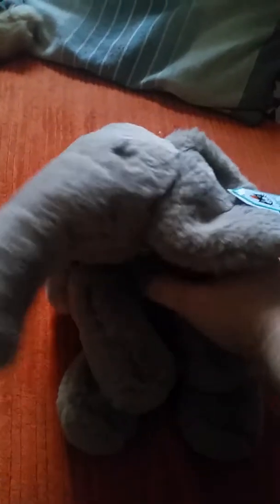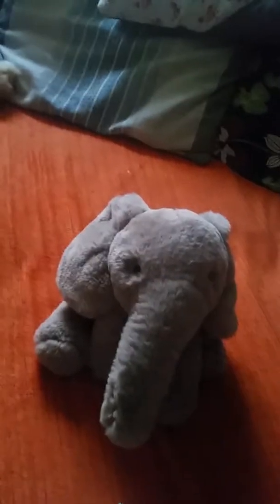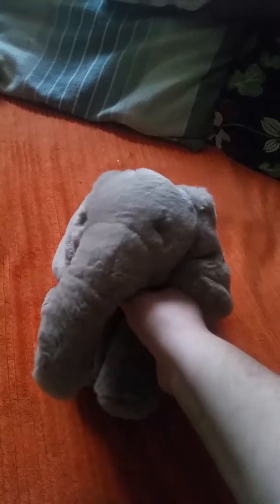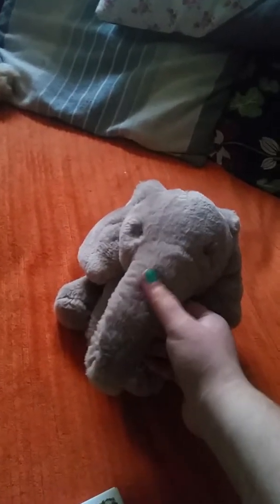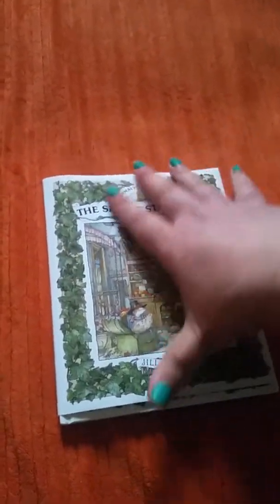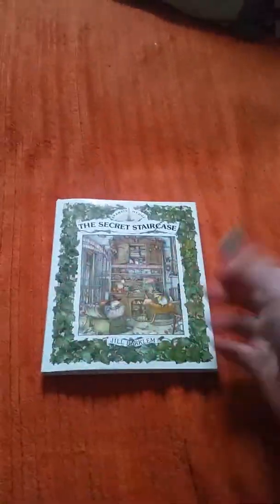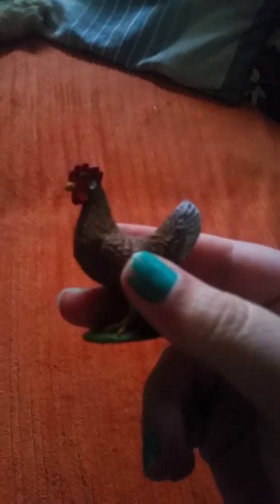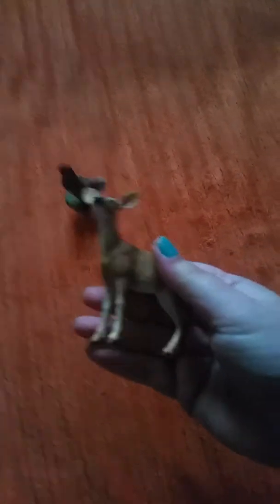Pretty and fun stuff I got in town the other day!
Here's a small "haul" kind of video of stuff I found in town the other day, other than plush. :)